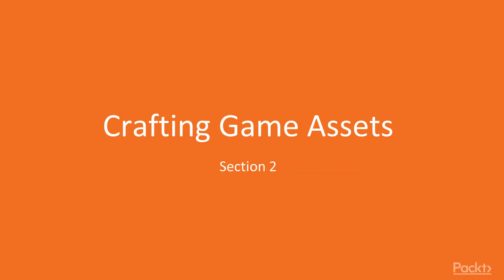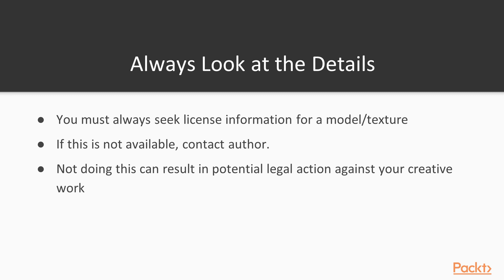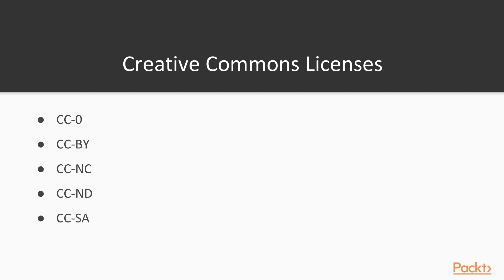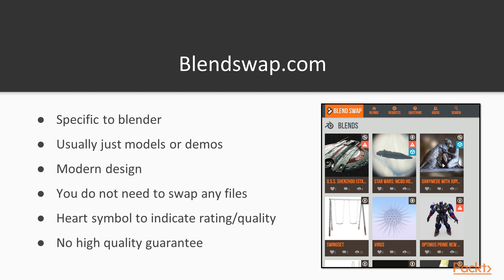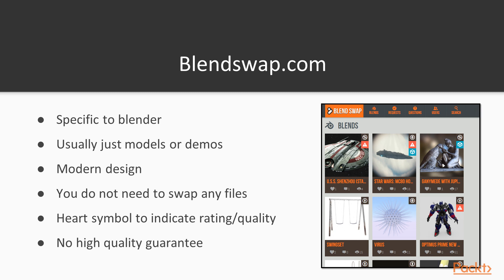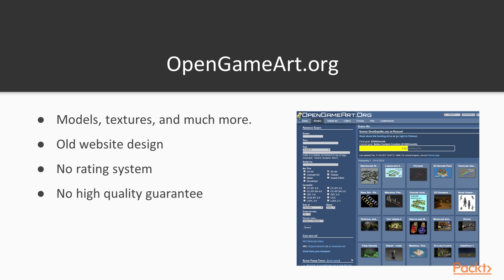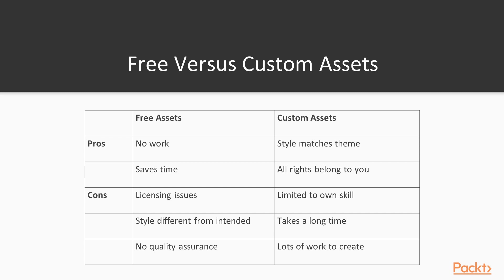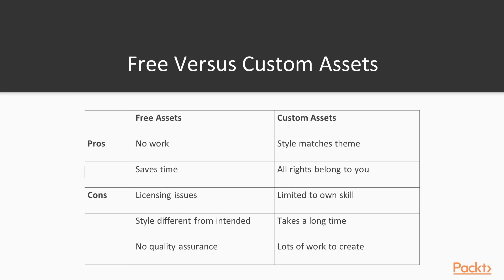Creating a Game with Blender Game Engine : Free Online Assets | packtpub.com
In this video, we will learn about the main licenses behind free assets online, along with two main websites for free game assets.
• Learn the licensing basics
• Learn the Blend Swap and Open Game Art
• See the differences between free versus custom assets